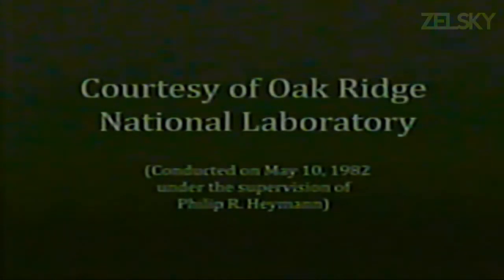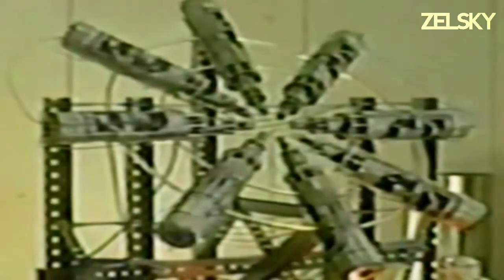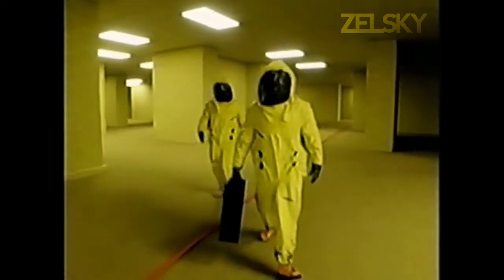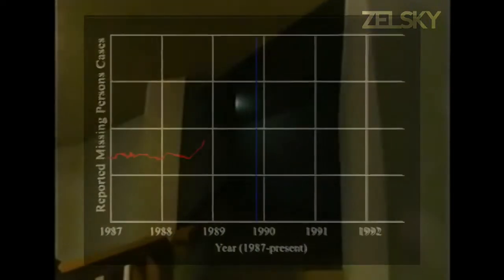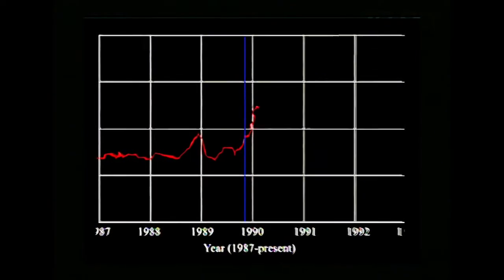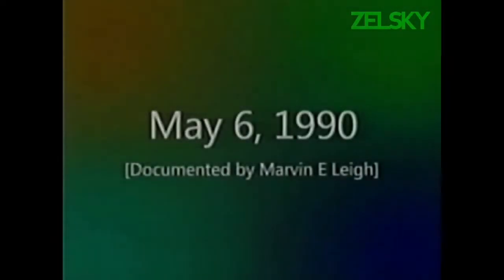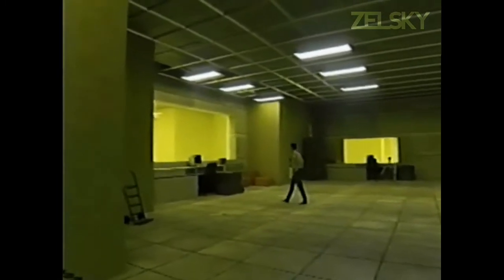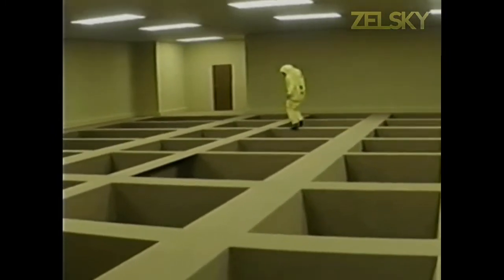BACKROOMS : KV31 PROJECT EXPLAINED (Kane Pixels)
In this video we talk about Async and how they found/created the backrooms, and how they saw a monster, ok bye.

CREDITS
KANE PIXELS

DISCORD Xelsky_#3284